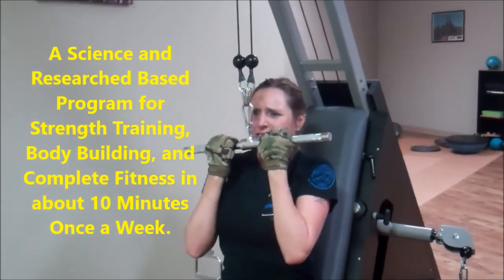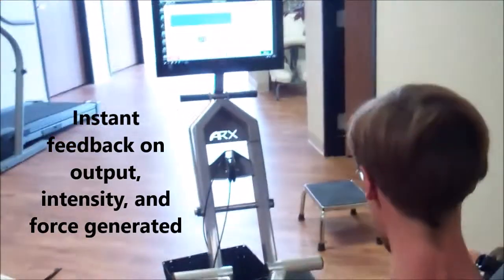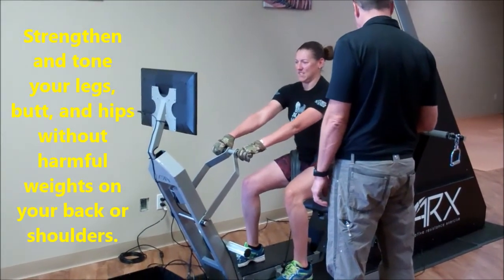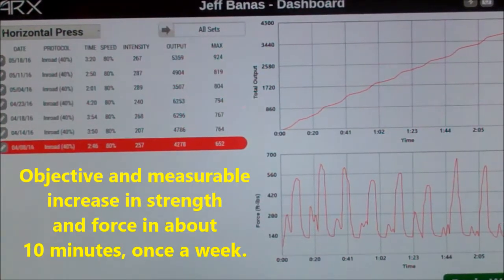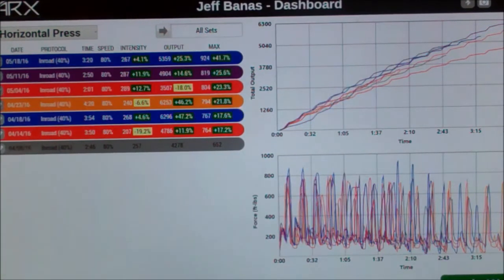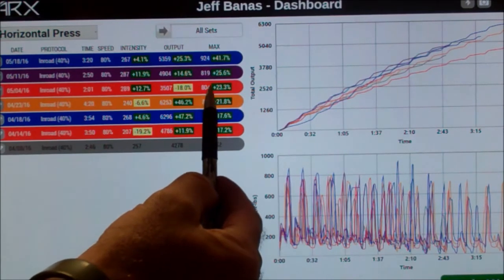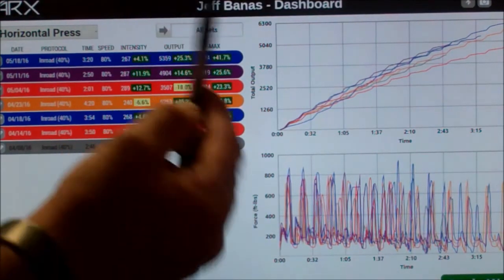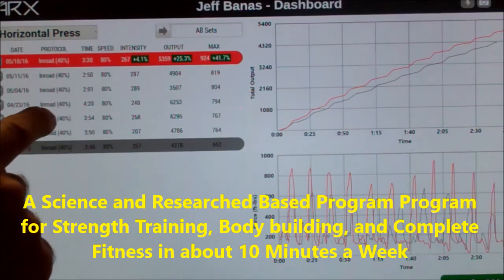Building muscle in only10 min once a week - Banas Sports Therapy, Gilbert, AZ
A Scienced and Research Based Program for Strength Training, Body building, and Complete Fitness in about 10 Minutes a Week.

The first and only one in AZ, ARX (Adaptive Resistance Exercise).

The future of exercise. ARX is the fastest, safest, most efficient and effective exercise ever, and the TOTAL workout time is around 10 min..

The benefit can be summed-up like this: ARX moves at a speed you pre-choose. Push & pull your hardest, ARX maintains its speed.
Benefits:

1/You don't have to wait for the first few reps get a hard rep in. Give an honest effort, & the first rep's as hard as every rep; as hard as any rep you've ever done.

2/Traditional resistance must be low enough for the weakest range of concentric strength to function, thus it's not enough to challenge the stronger range or your much-greater eccentric strength, (much greater than previously thought before ARX monitoring!). ARX works all ranges of eccentric & concentric with full intensity, every rep.

 3/As you fatigue, there's no danger of the 'weight' being 'too heavy' to complete the desired-timed set. 4/ Good form's virtually guaranteed:

  A: Rep-speed's a major factor in form, avoiding too-fast 'heavy' ranges & too-slow 'light  ranges' is ensured.

 B:Breaks in form to 'hoist up' a last rep that's "too heavy" to lift properly are a non-issue.

What does this all mean?: For those willing to work hard, ARX is the safest, most efficient, most effective workout ever.